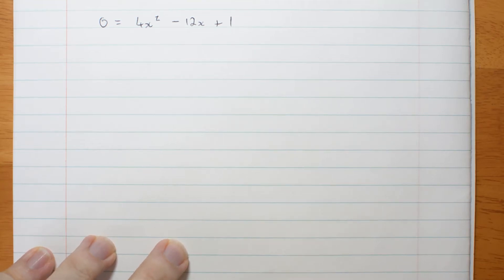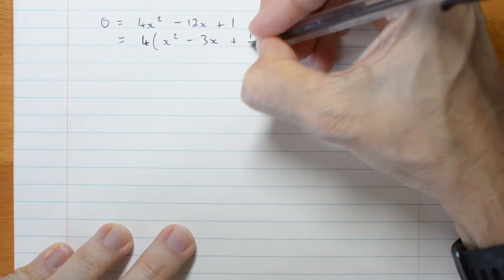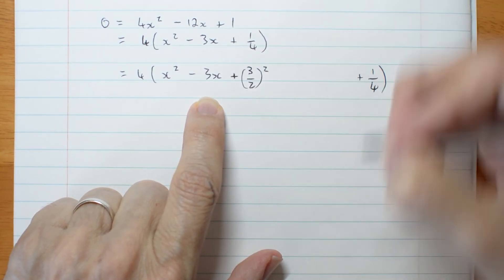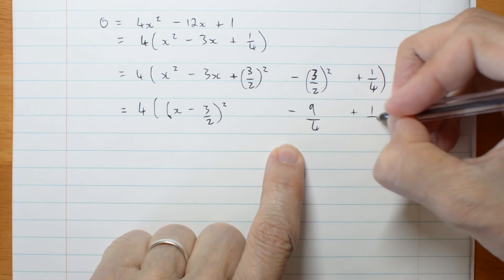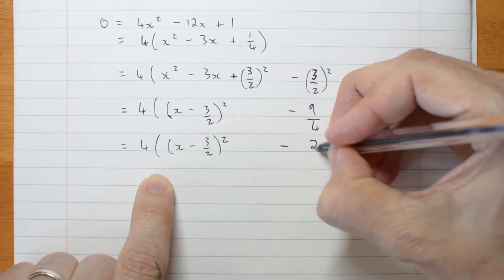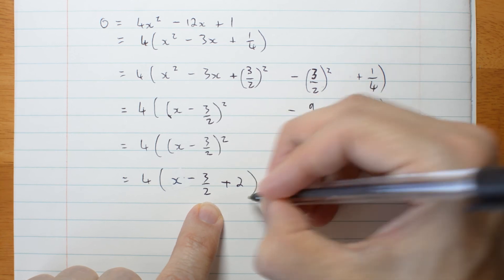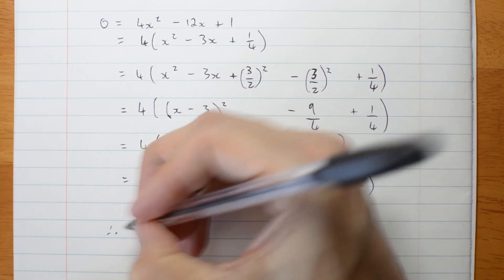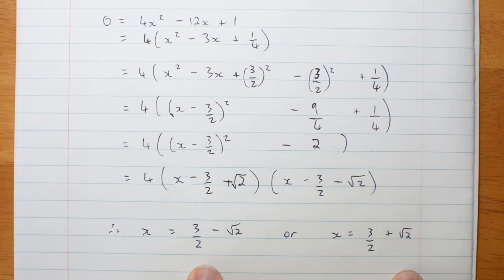6 Completing the square to solve non monic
How to solve a non-monic quadratic equation by completing the square.